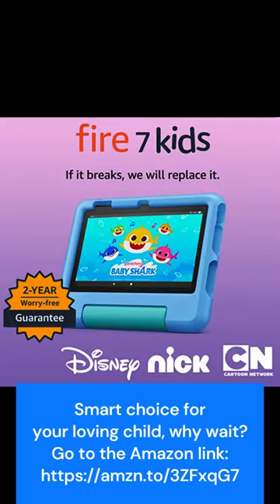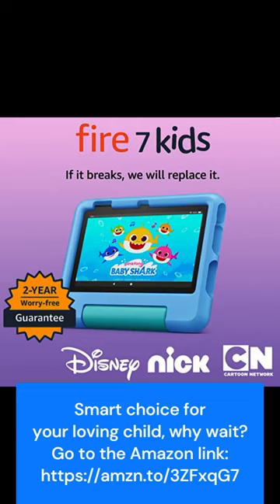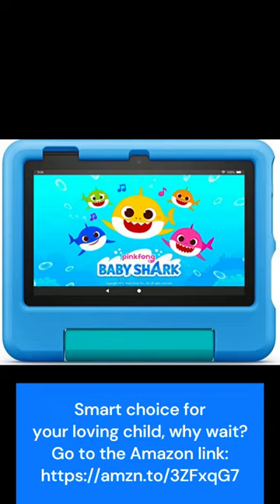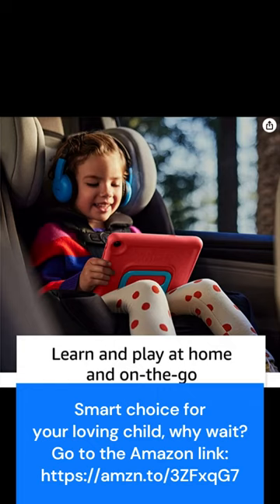A Smart Gift for your child!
Today's Deal from Amazon!
Looking for a tablet that's perfect for your little ones but not a toy? Look no further than our amazing deal that lets you save up to $70 on a full-featured tablet designed specifically for kids ages 3 to 7.

This offer includes not only the tablet itself, but also a one-year subscription to Amazon Kids+, a service that features thousands of ad-free books, games, videos, apps, and Alexa skills from top brands like Disney, Nickelodeon, and PBS Kids.

With our 2-year worry-free guarantee, you can rest easy knowing that if anything happens to the tablet, you can simply return it and we'll replace it for free.

But that's not all. With easy-to-use parent controls via the Parent Dashboard, you can filter content based on your child's age, set educational goals and time limits, and even grant access to additional content like Netflix and Disney+.